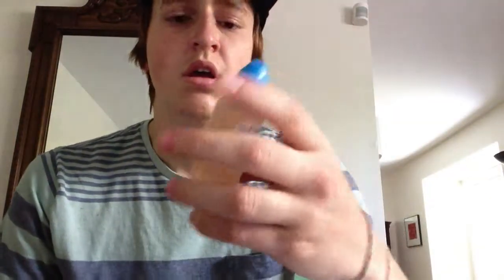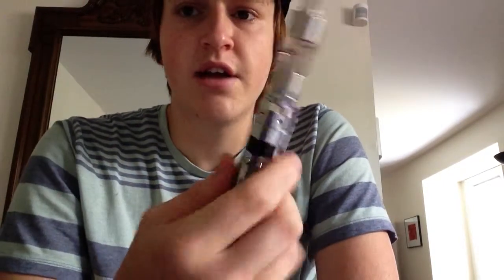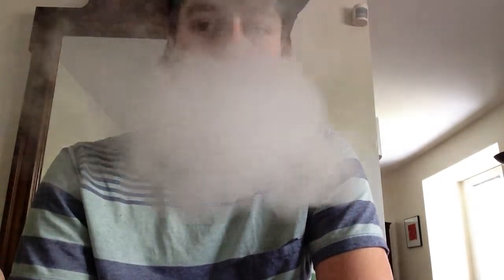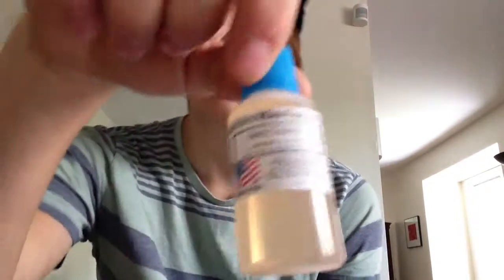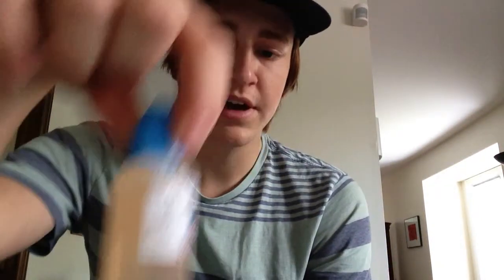Mount Baker Vapor Berry Creamy Review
Correction the company is based in Bellingham Washington

The shipping was super fast and very quick from across the country!